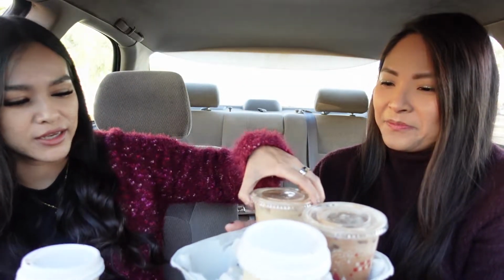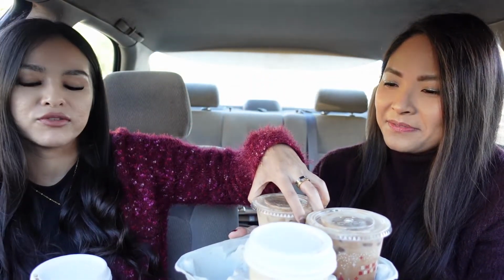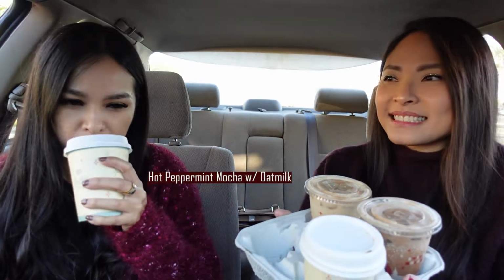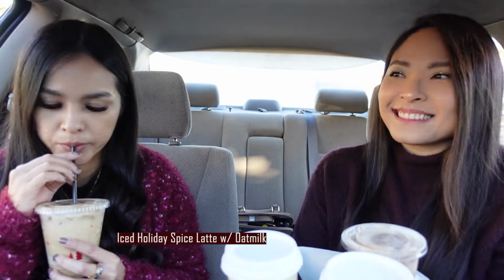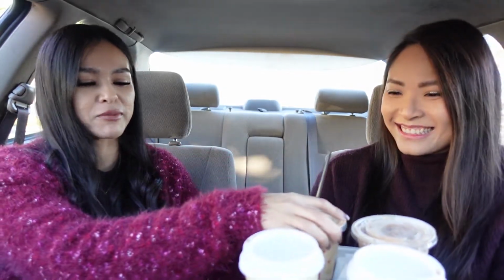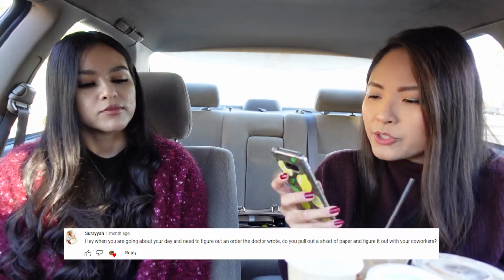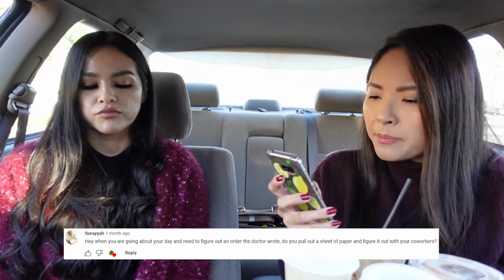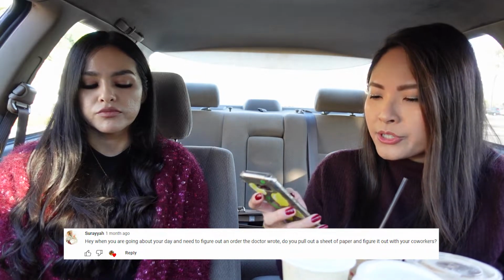answering your questions W/ Peets Holiday Drinks 2022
Q&A: Retail vs Infusion Pharmacy Tech
Thank you Sam for partnering with me in this video :)

Pharmacy plays a vital role in the healthcare industry; involves indirect care for patients.

My tasks varies daily.
Every department and setting is different.

Go Vegan= Make Peace :)